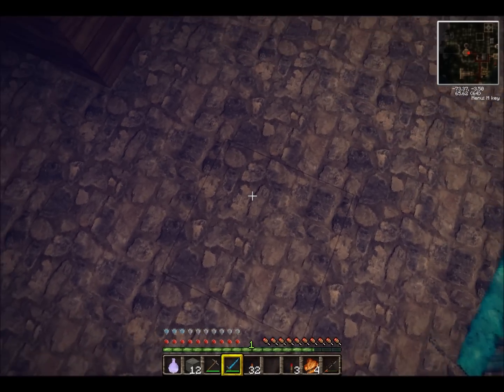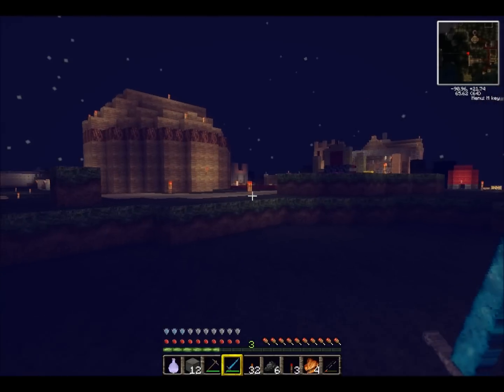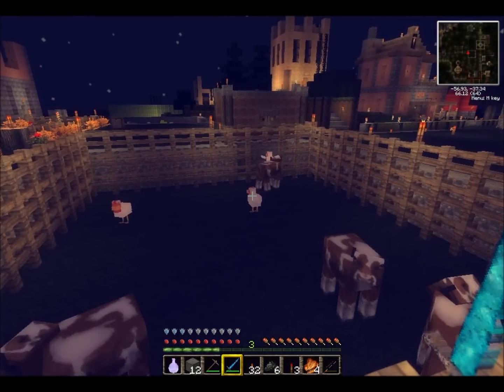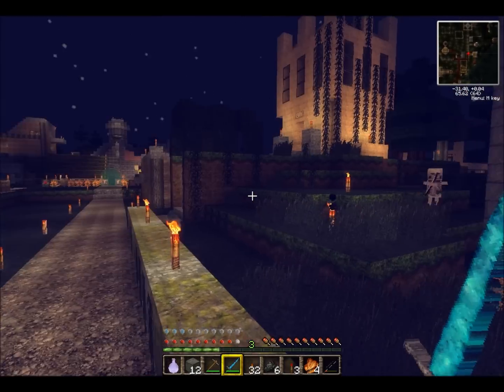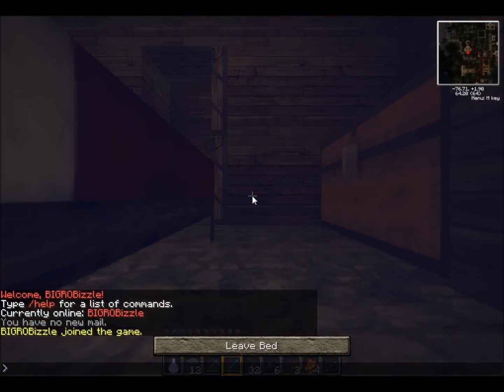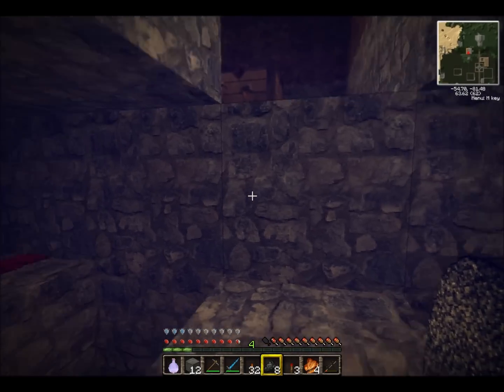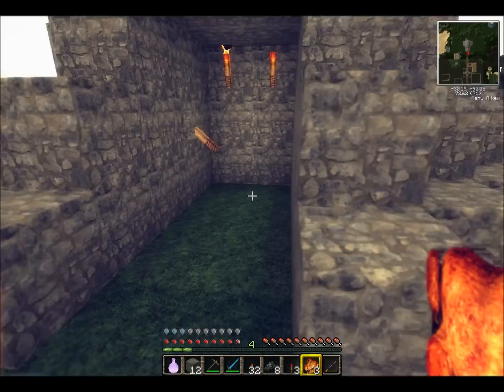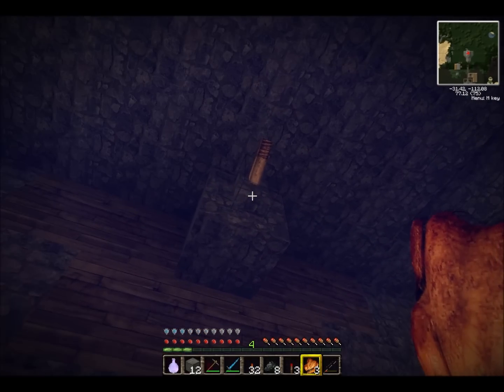I Bought a graphics card for glsl shaders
Here I am using the shader posted by anonymous on Daxnitros wiki